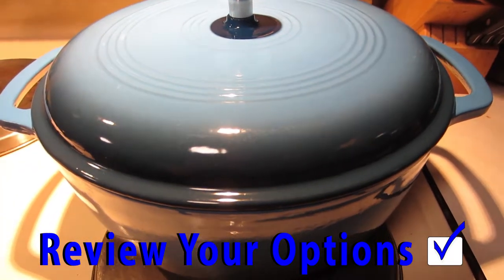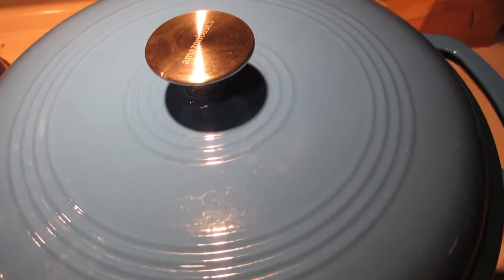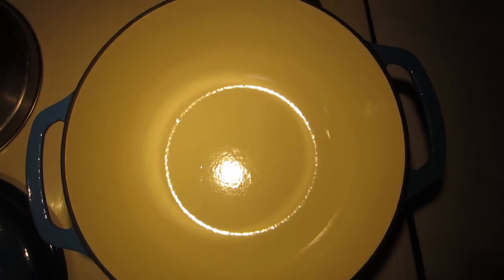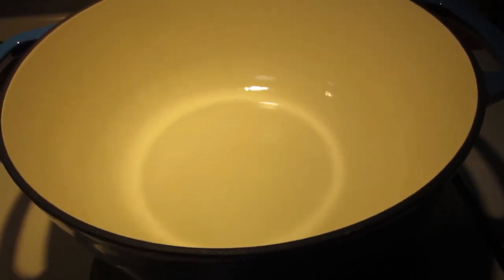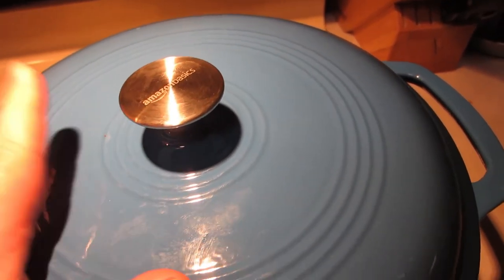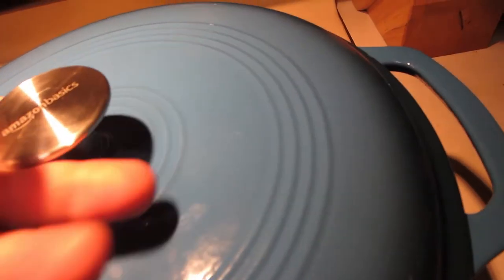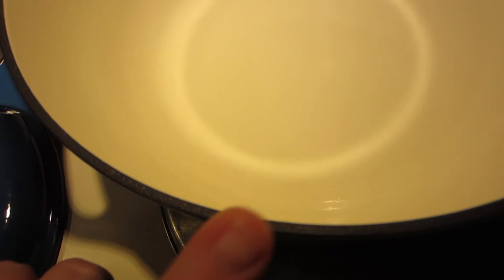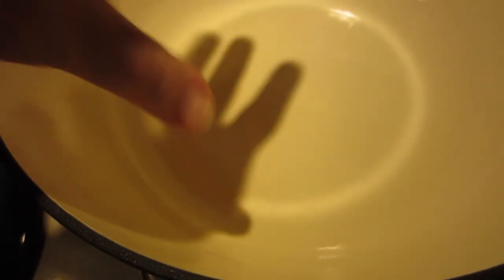Big, Blue, And Cooks Your Food: Amazon Basics Enameled Dutch Oven Review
You love cast iron, but hate seasoning your pans. That’s why you get an enameled pan. All your favorite benefits of cast iron, but no seasoning. You also find that it’s easier to clean, and it’s resistant to your favorite acidic foods (tomatoes, etc.). Sure, you risk chipping the finish if you are too rough, but your enameled Dutch oven will not rust. You will keep it forever. Also, the finish on the Dutch oven is absolutely gorgeous! I definitely love this pan.